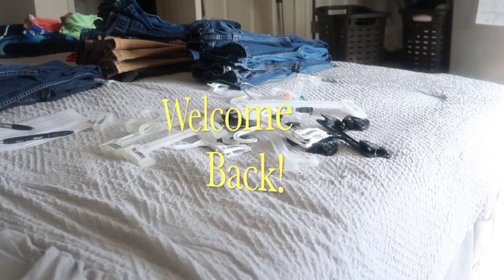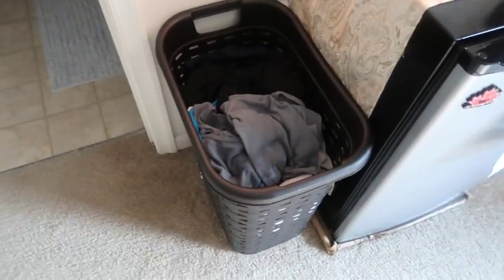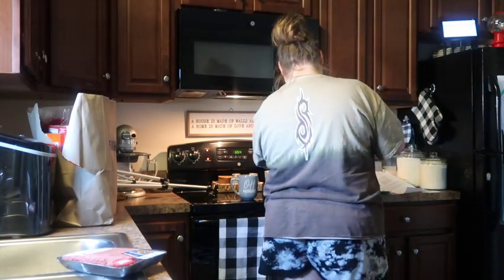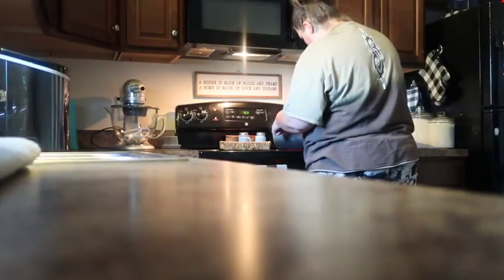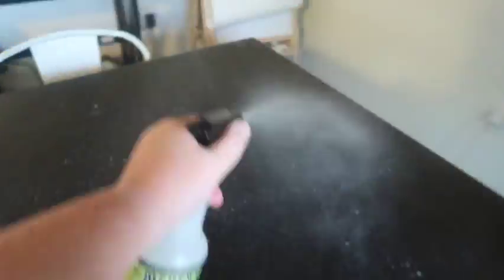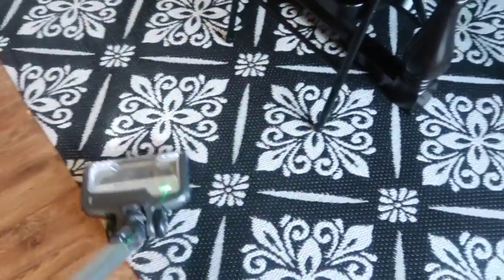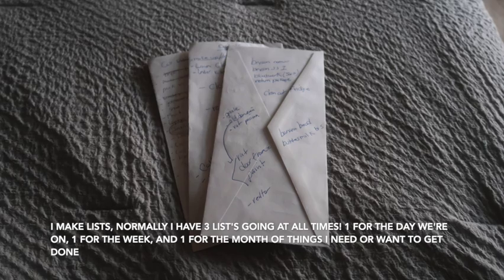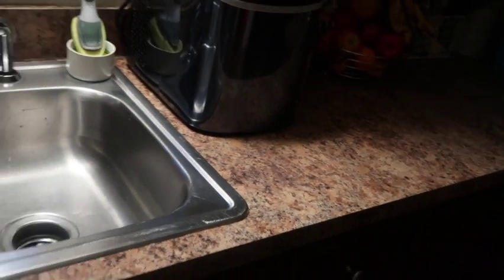Evening in our life, Large Family Of 7 | 🌮 for Dinner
Download The Fetch Reward App   (code 2WCHG) To get 2,000 Points

Download The Ibotta App   (Code fwmupyh)

 ▶️ 2Mommas1Girl4Boys

Our Crew/Birthdays
Mom: Siobhan 35, March 11th
Mom: Melissa 31, Feb 5th
Son: Jack Michael 17, May 7th
Daughter: Hannah Lynn 14, Feb 25th
Son: Damien Zander 10, Oct 24th
Son: Bryson Levi 8, Feb 16th
Son: Lucas Eli 7, April 4th